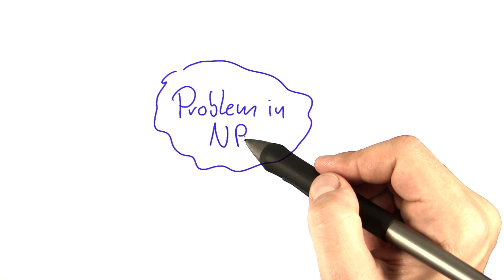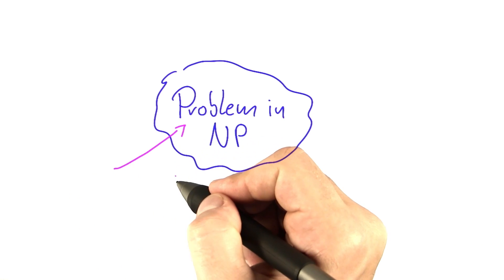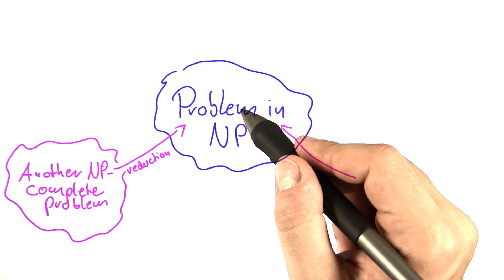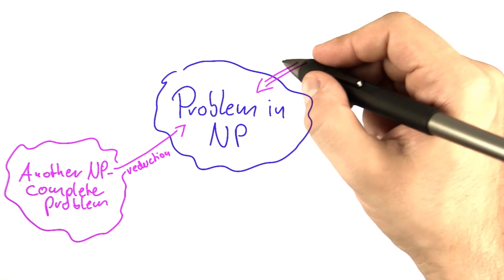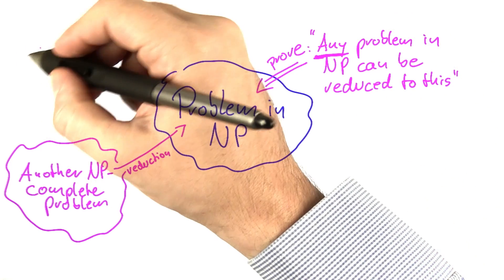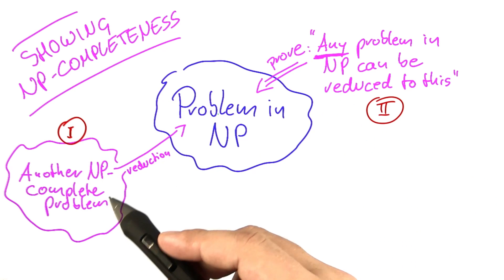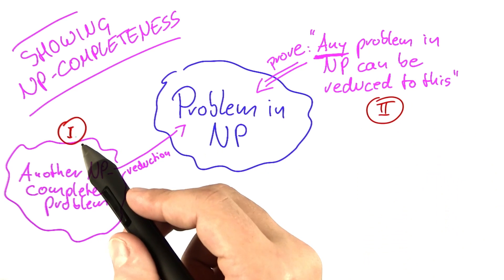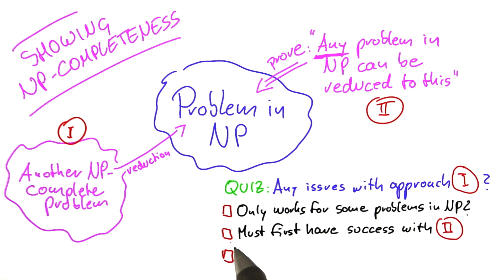Proving NP-Completeness - Intro to Theoretical Computer Science